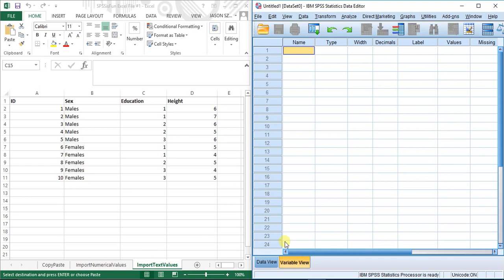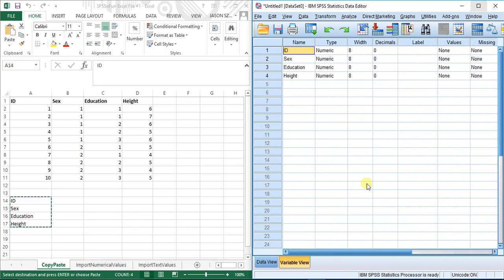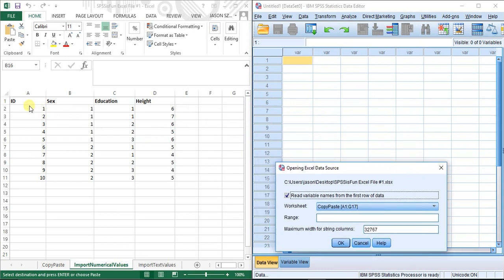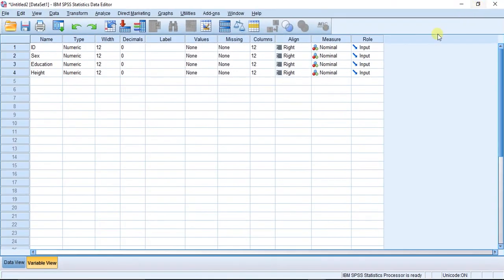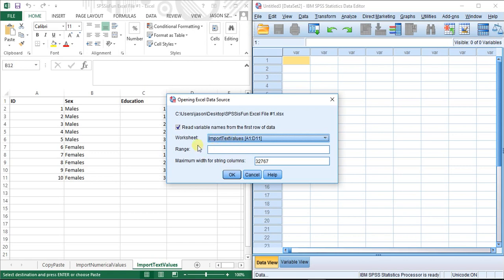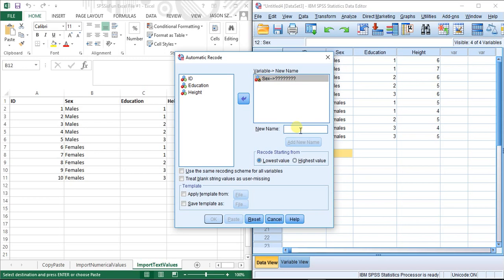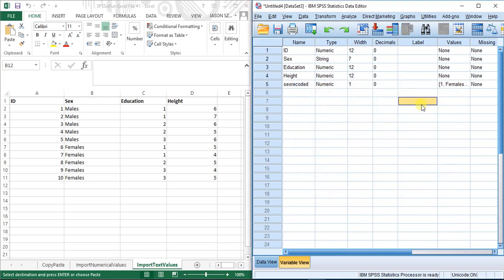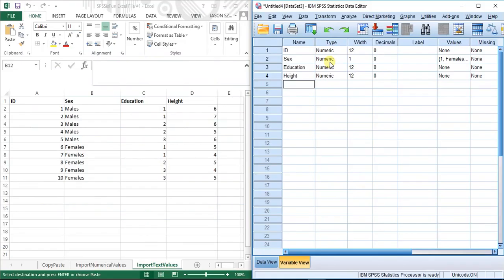SPSSisFun: Importing data from Excel into SPSS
In this video I show you how to import data from Excel into SPSS.